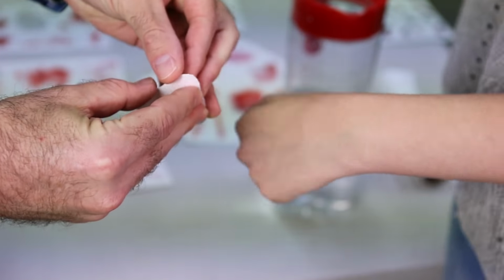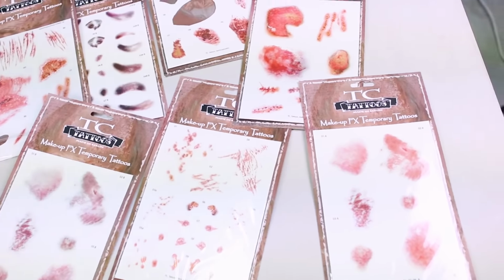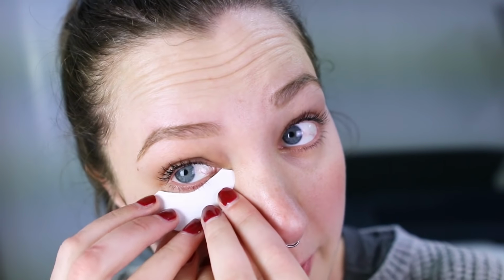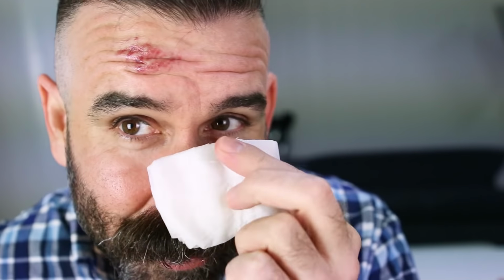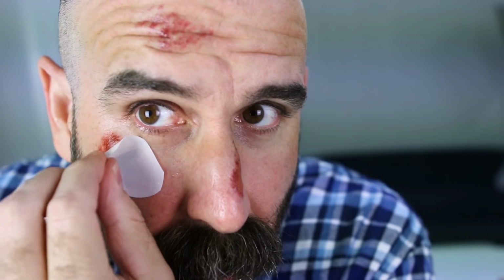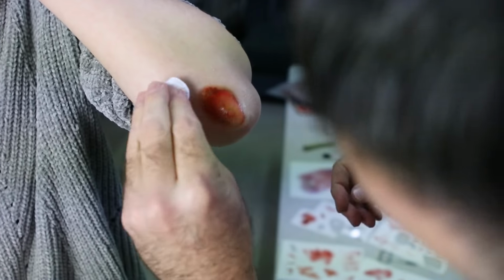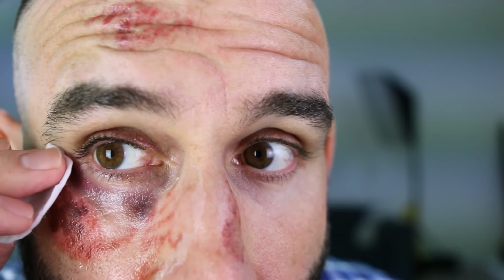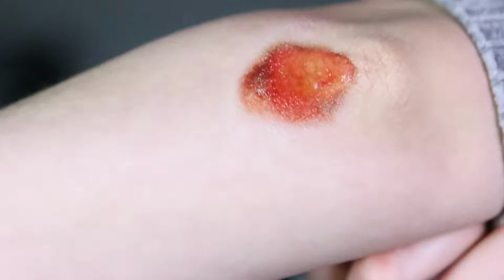FX cuts in 10 secs: Tattoo Wounds | Freakmo and Powdah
If you want some seriously fast and easy, realistic wounds this Halloween, check out these tattoo wounds that Marc and I play around with. They're made by Twilight Creations!

and at Motion Picture FX in LA.

Filming equipment:

Canon 70D

Rode Compact Microphone (on camera)

USB microphone (voice over on computer)